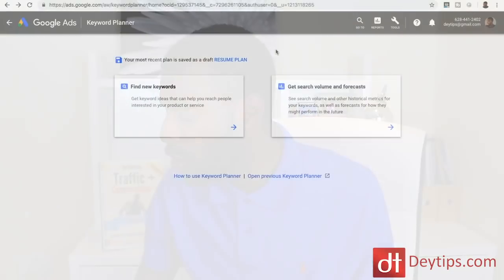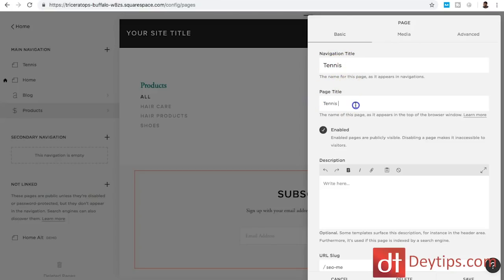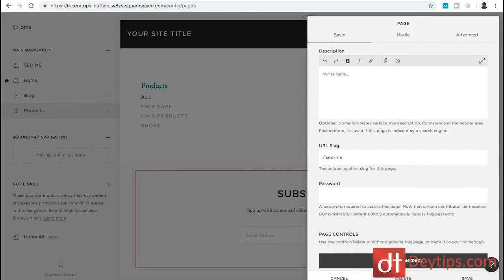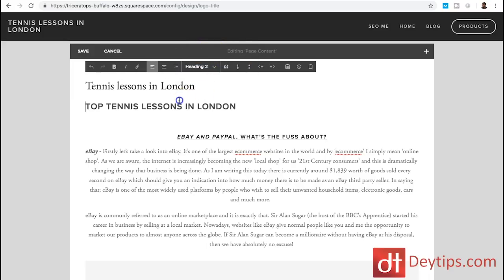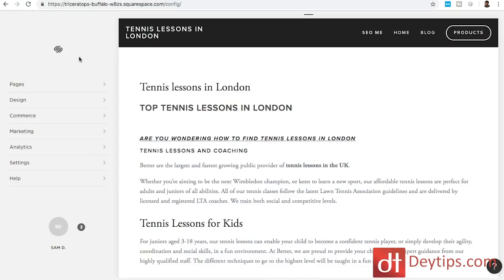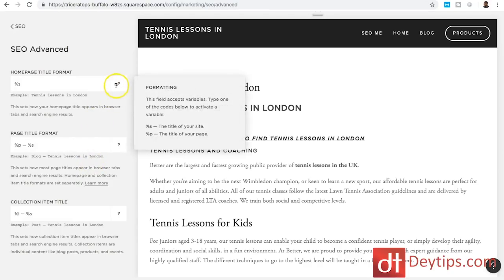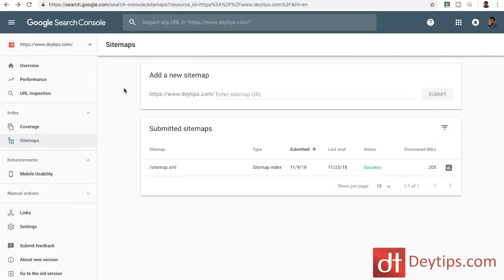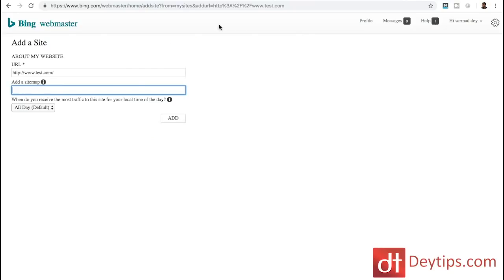Squarespace SEO | SEO For Squarespace Website owners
Squarespace SEO Tutorial

Squarespace SEO Keywords 00:00

SEO for Squarespace pages: 05:03

SEO for your Squarespace Content: 09:28

Squarespace Commerce SEO 16:28

Squarespace  SEO Settings 19:02

Submitting a Squarespace website to Google & Bing 22:54

In this video I speak about Squarespace SEO & how to optimise your Squarespace website for major search engines such as Google, Yahoo & Bing. By trade I am a digital marketing consultant and I have worked with some of the leading online companies, teaching and consulting on the topic of SEO. It genuinely pains me when I see entrepreneurs who have brilliant ideas but have no idea how to get those ideas out there and if you are a Squarespace website owner, knowing the basics to Squarespace SEO will help your site get noticed a whole lot more.

It is not enough for you to have a well designed Squarespace website, you need to have a firm SEO strategy in order to really create the kind of Squarespace SEO checklist that will have your website ranking for the types of keywords you deserve to be ranking for.

It is important to note, and I do mention in this video, that Squarespace SEO is a marathon and not a sprint. You need to understand that optimising your Squarespace template for SEO is only but half of the battle. You need to firmly understand the types of things that will ultimately enable you to rank well long term. In this video I am giving you the opportunity to learn from a seasoned Squarespace SEO expert as I share my tips, tricks and strategies to enable you to rank in the way you desire. A lot of people may ask the question 'Is squarespace good for seo?' My answer is this, there are alternative and arguably better tools but it is the reality is that there are thousands of entrepreneurs already using Squarespace and it is my job to help them with their Squarespace search engine optimization.

In this video I cover:
- Squarespace SEO Tags
-Squarespace SEO Keywords
-Squarespace SEO video importance
-Squarespace and SEO

if you need Squarespace SEO help then this is the video for you!

Sitemap
Copy and past this to the end of your website URL to access your sitemap : /sitemap.xml